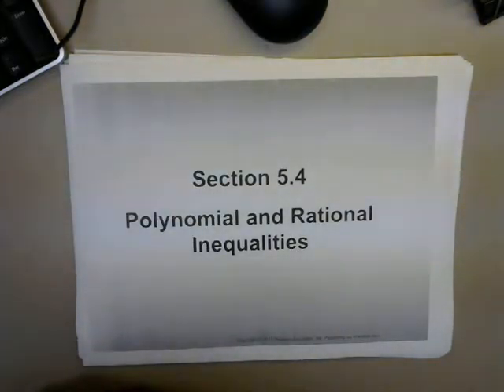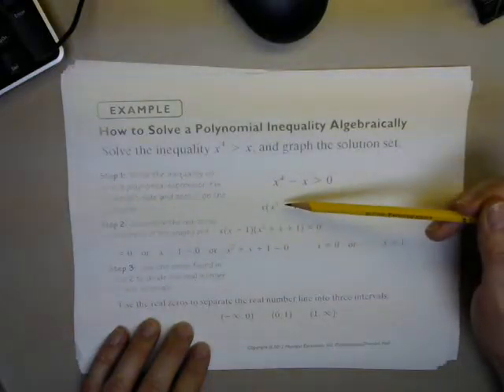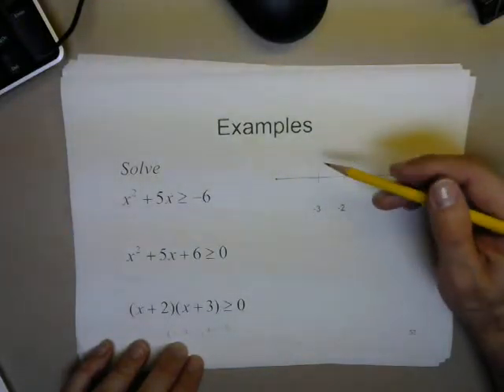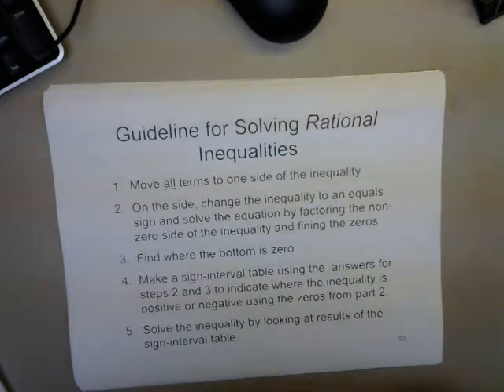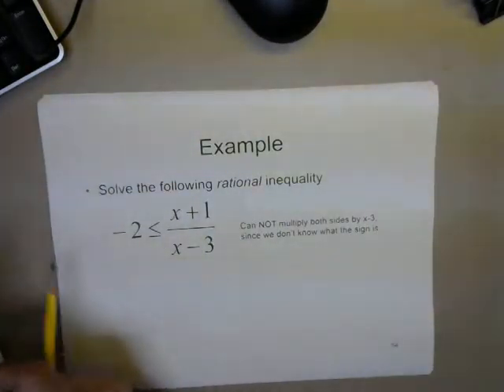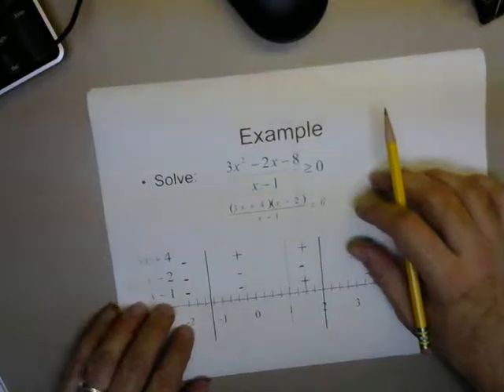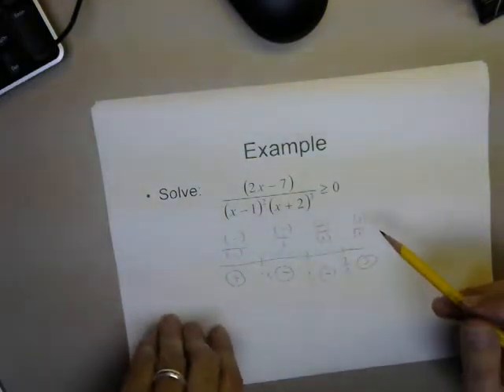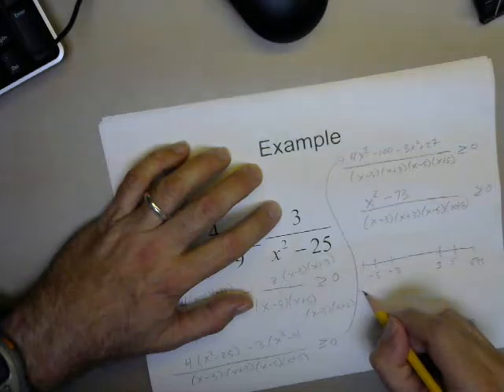5 4 Poly and Rational Inequalities F16